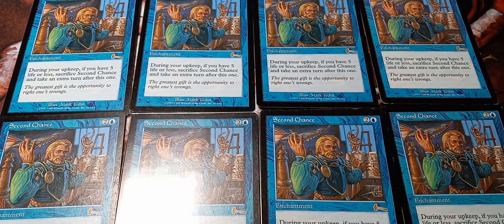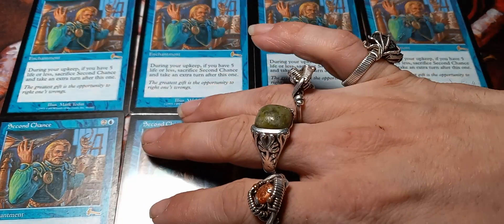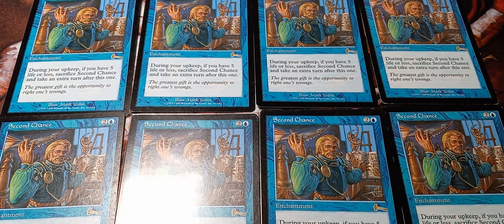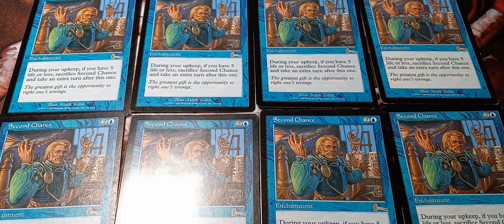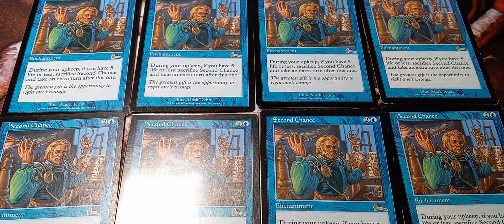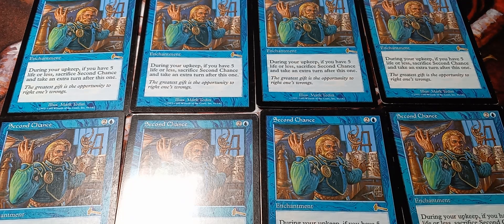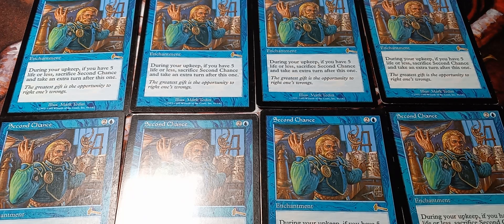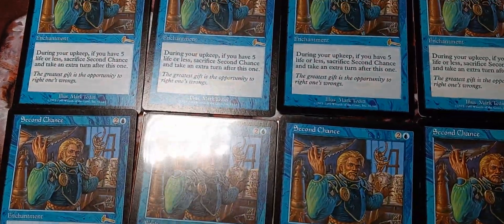MTG Second Chance Collection